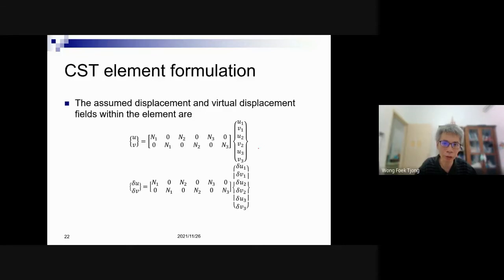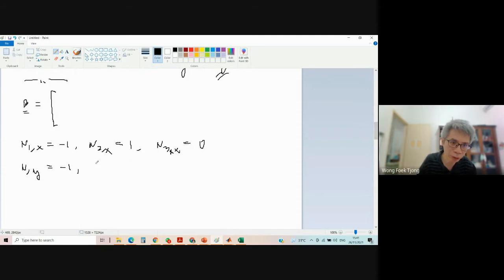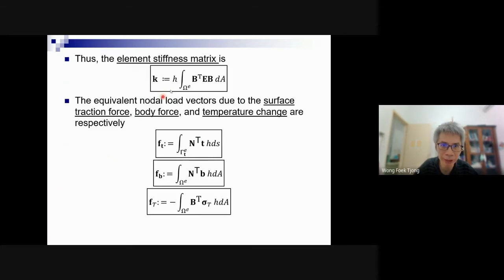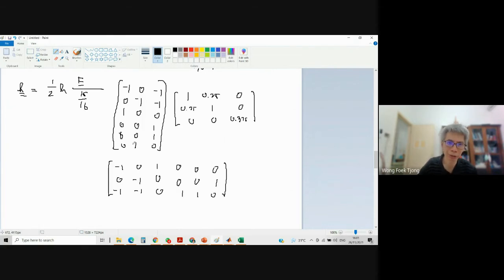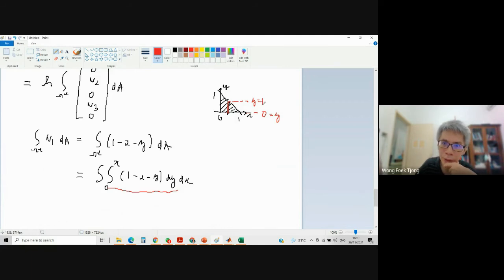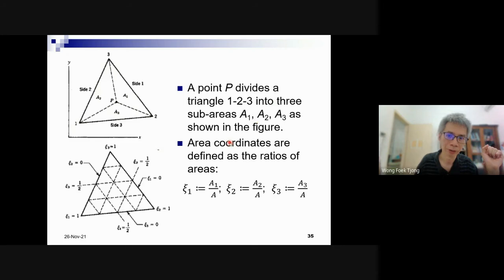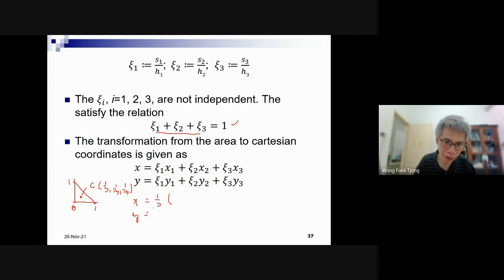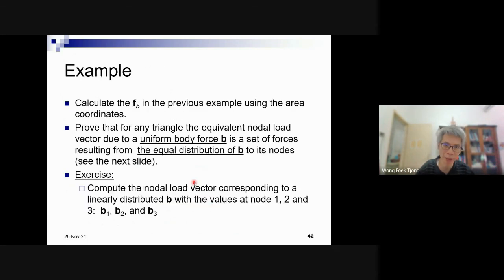Lecture 14b Formulation of the CST Element Part 2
This video address a detailed formulation of the constant strain triangular element using the weak form governing equation and a set of linear shape functions.